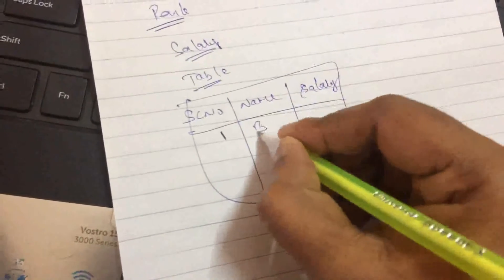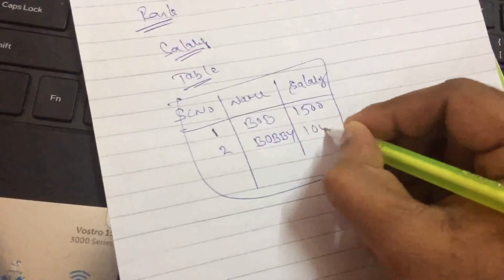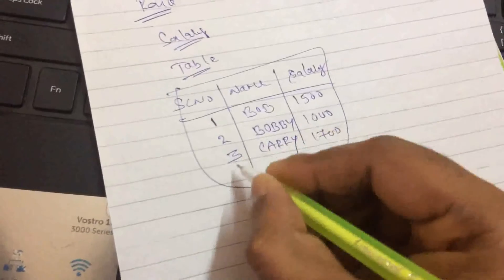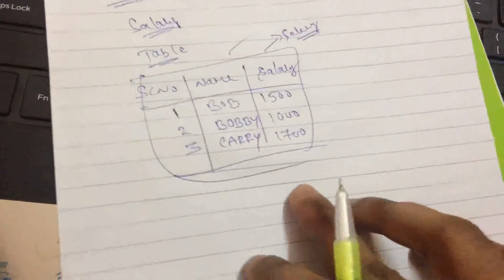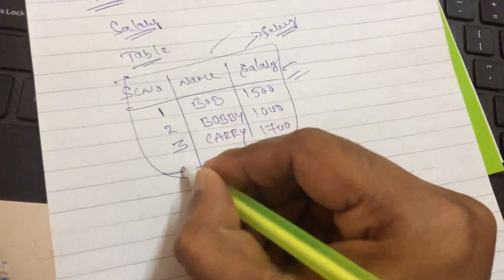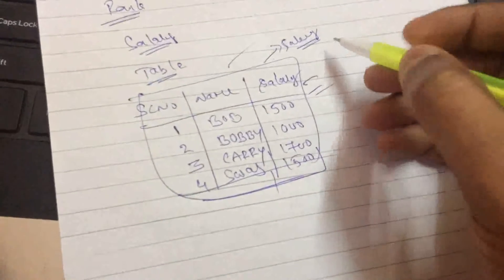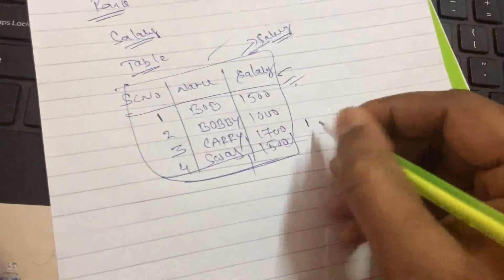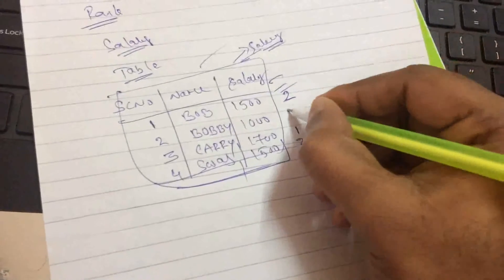Difference Between Rank And Dense Rank in SQL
Difference Between Rank And Dense Rank in SQL IS the most common Interview Question in PLSQL Developers